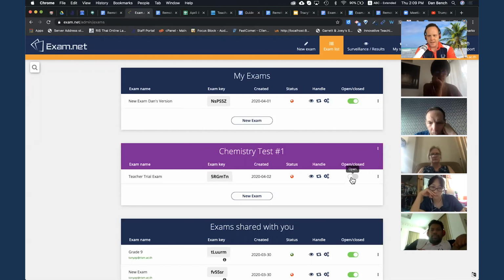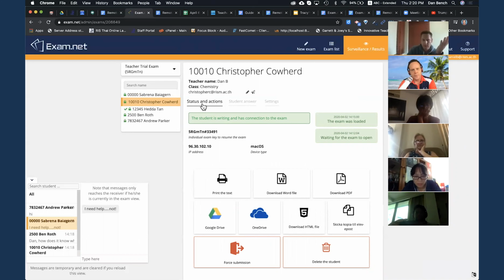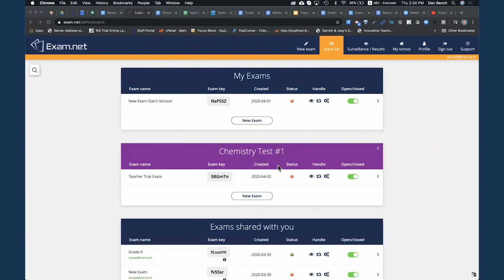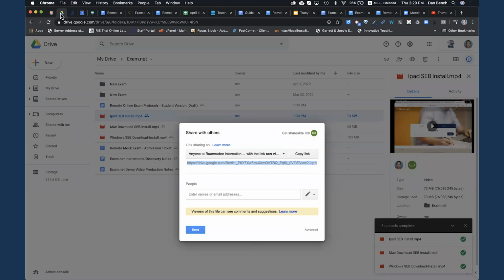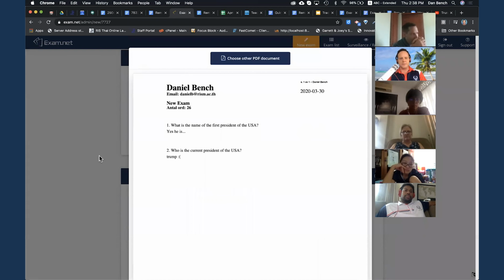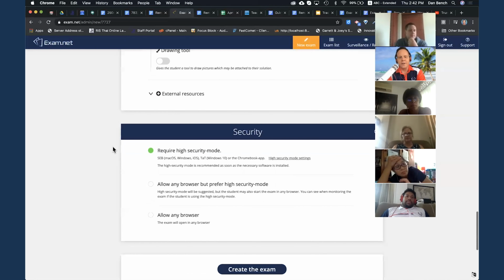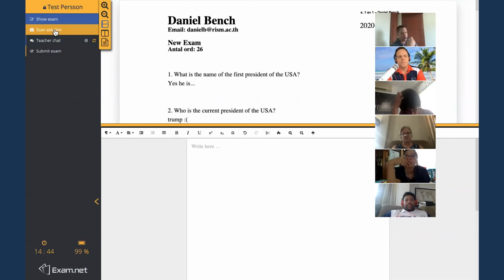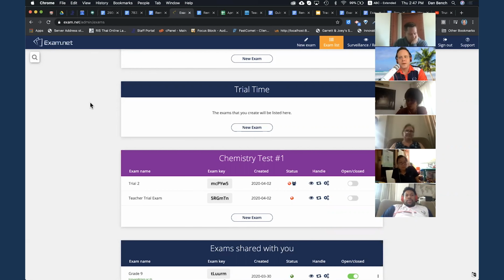Online Remote Exam Demo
Follow along with this video to experience and learn more about how to use exam.net for online remote examinations.

00:00 - 01:25 | Introduction

01:26 - 02:42 | Section 1 Intro
02:43 - 06:04 | Administer & Monitor Live Exam Session

06:08 - 06:32 | Section 2 Intro
06:33 - 07:00 | Participant Exam Interruptions Procedures

07:01 - 07:30 | Section 3 Intro
07:31 - 10:57 | Post Exam - Results, Export, and Grading
10:58 - 19:20 | Exam Creation, Configuration, Delivery